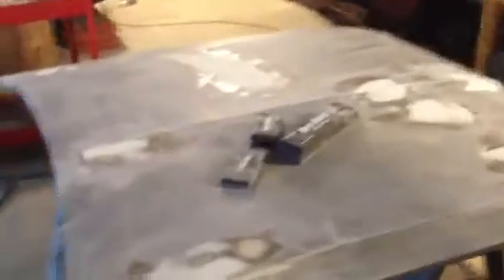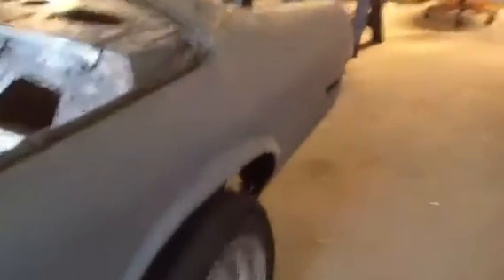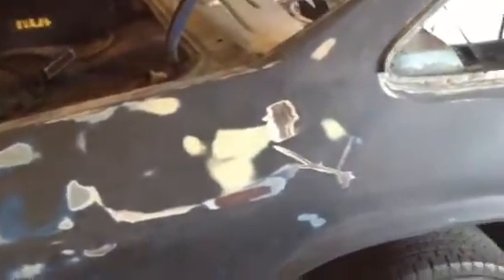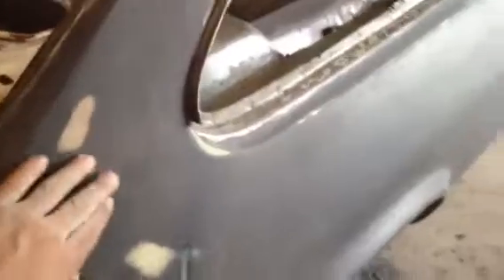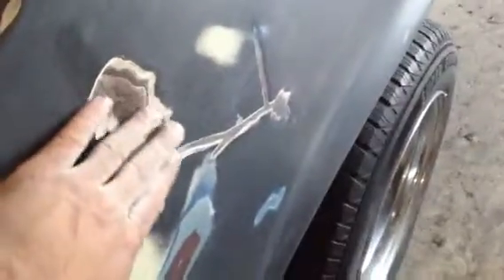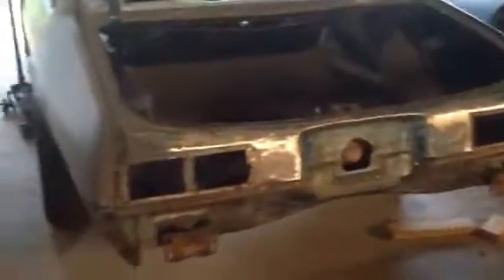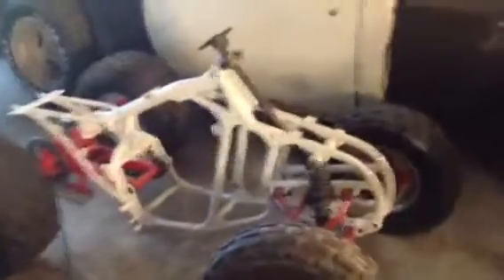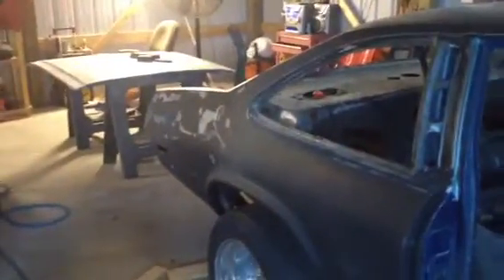Project 1978 nova 6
Burney